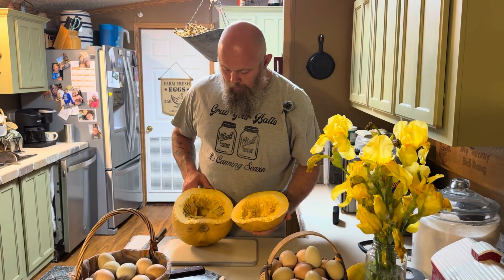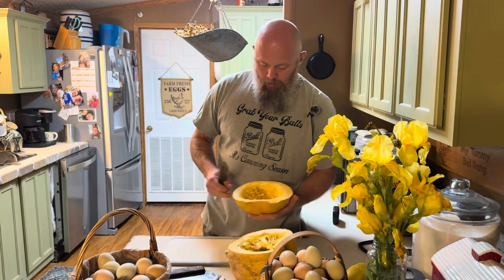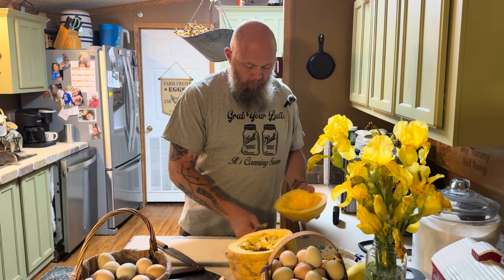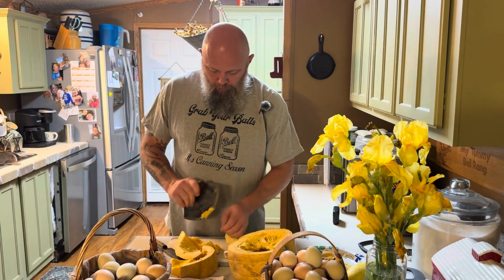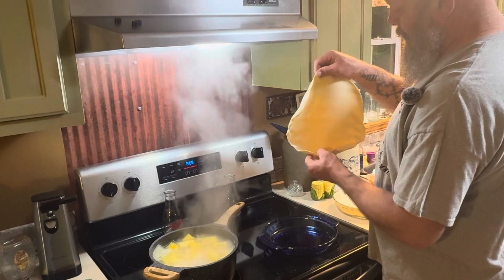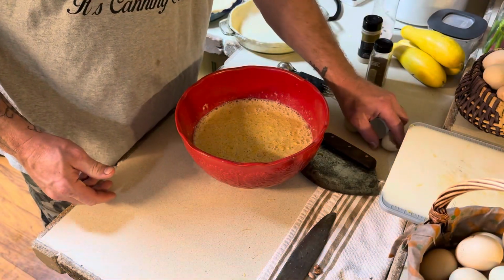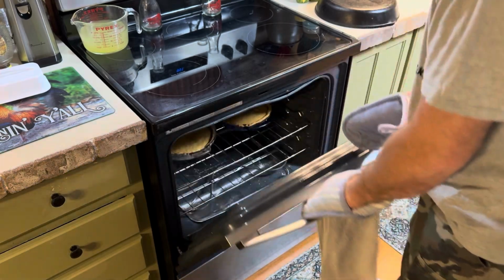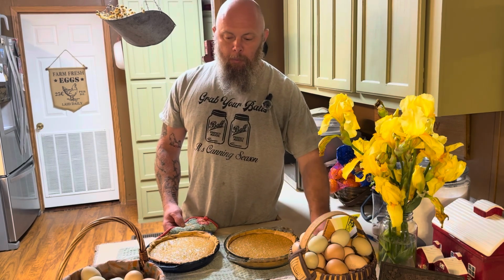Easy Pumpkin Pie from Scratch  Pumpkin Pie in May?  Deliciousness!!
We kept this pumpkin since October and made pie with it in May. A simple yet delicious recipe.